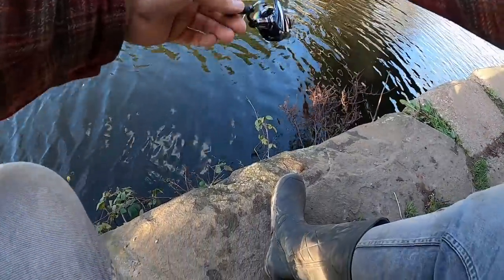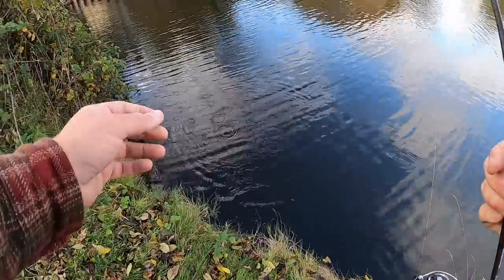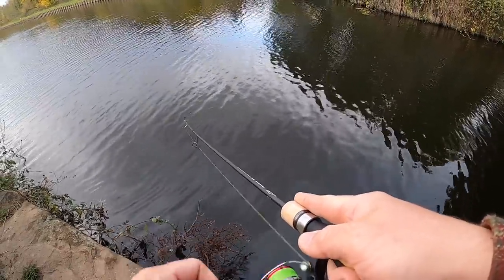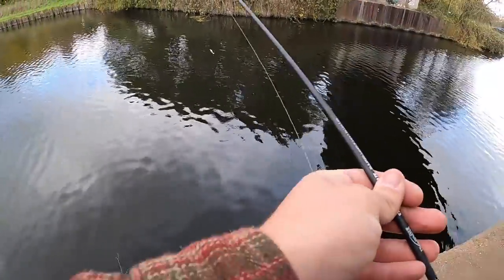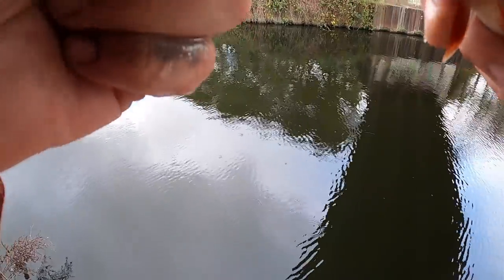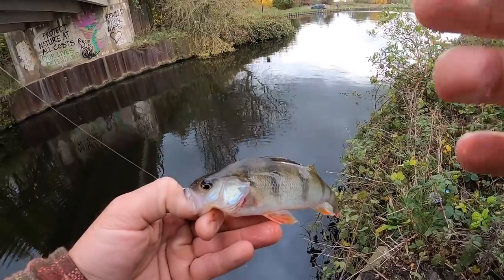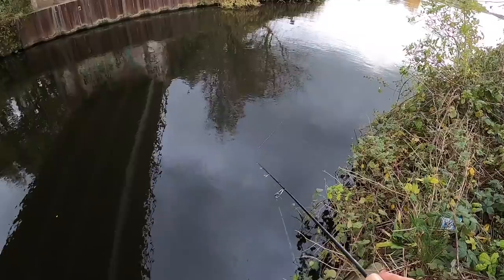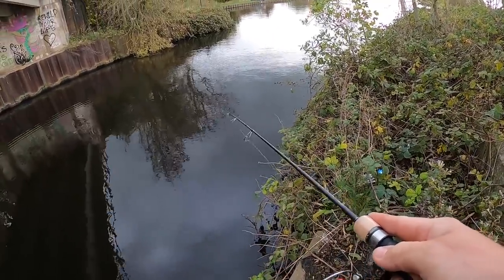Perch Fishing with Micro Lures!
Mega short session trying to catch perch on small lures! The reason I went to this spot was because I saw some decent perch while pikefishing, but there kinda hard to find with micro lures!
EQUIPMENT USED -
ROD - ?
REEL - DAIWA NINJA 1000
BRAID - SHIMANO 0.1MM
LEADER - BERKLEY TRILENE 6LBS